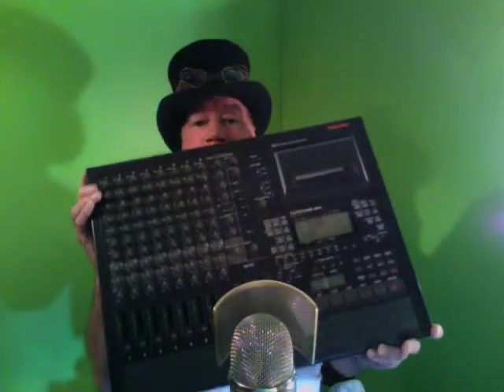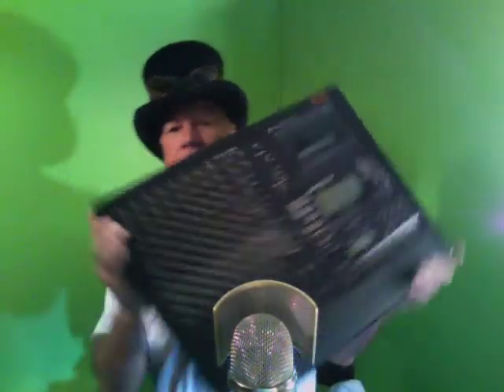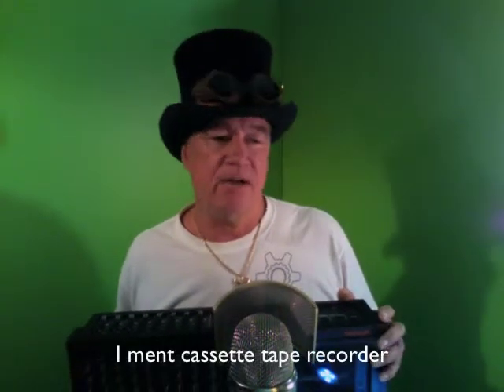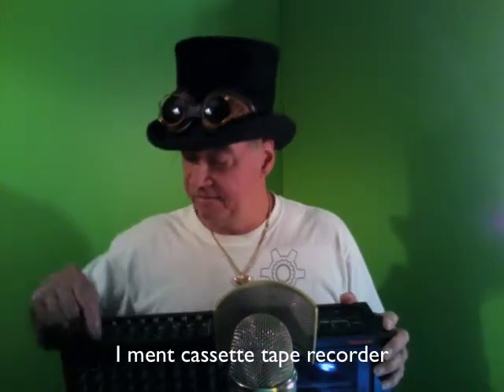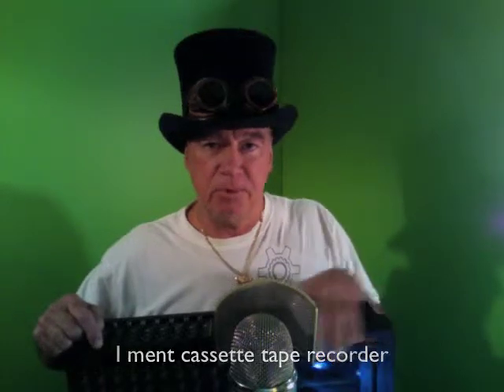Al the Doctor Who Making intro Music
Making intro music For my AL the Doctor Who Channel